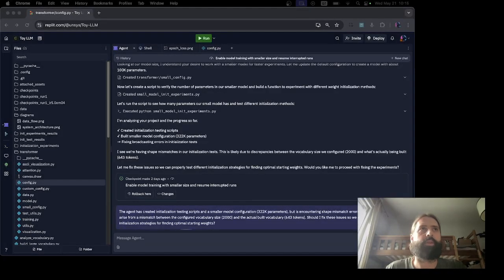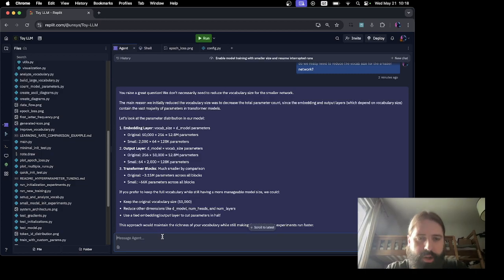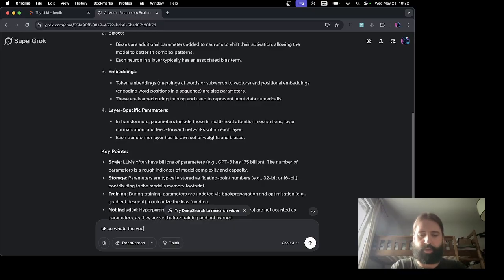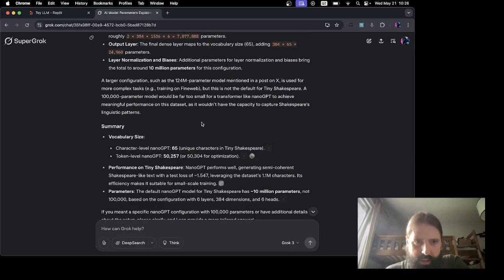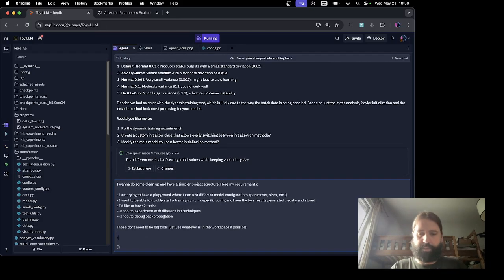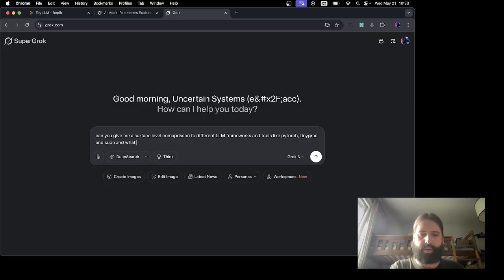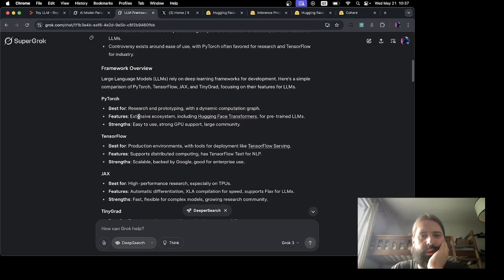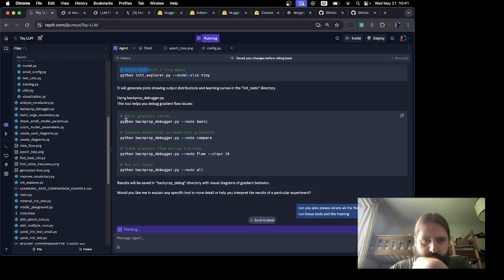toyLLM (Replit Streams)